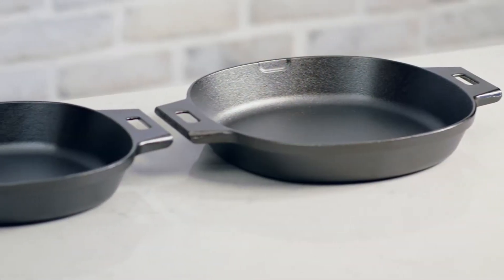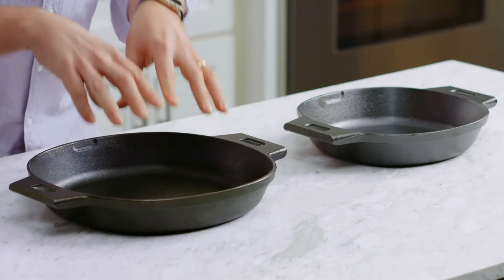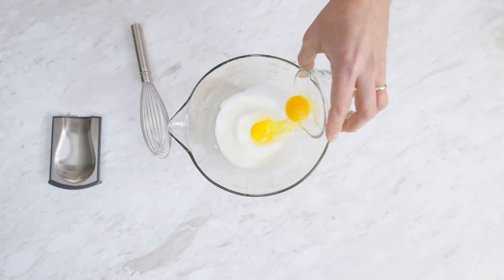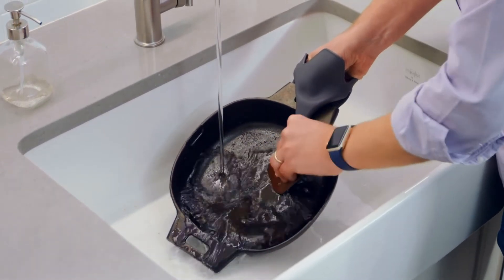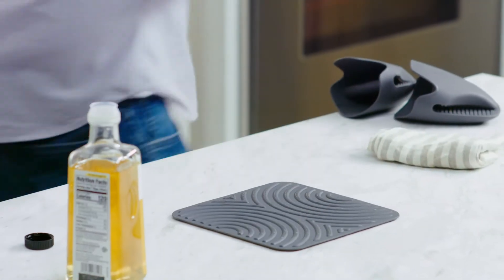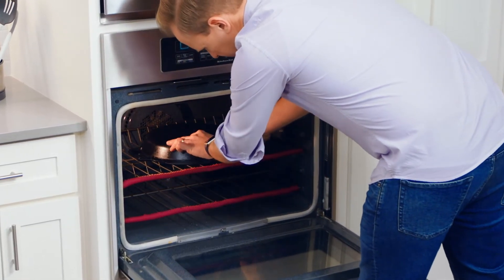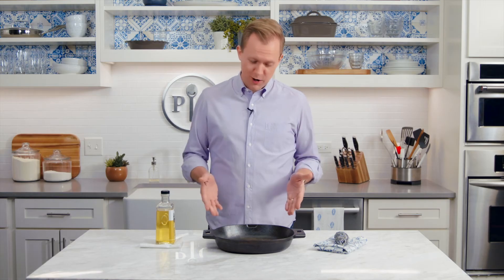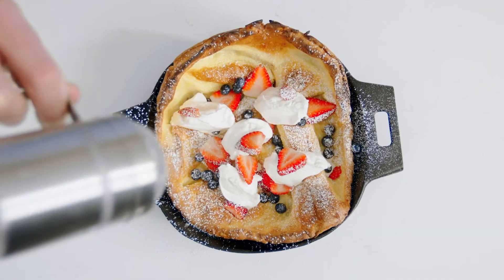How to use and maintain cast iron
See how you can care for your Pampered Chef cast iron skillets so you can use them for years to come.